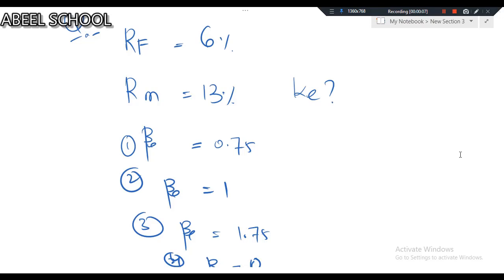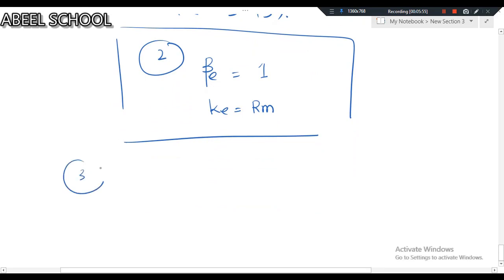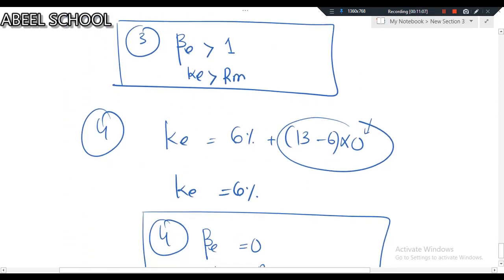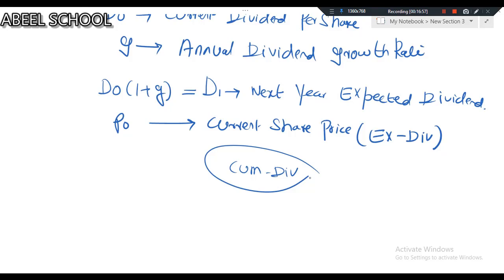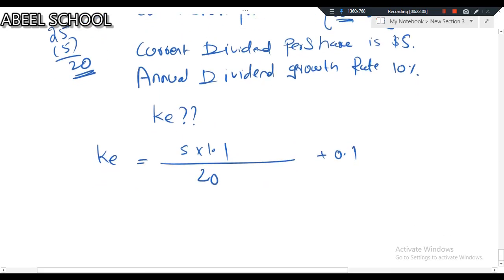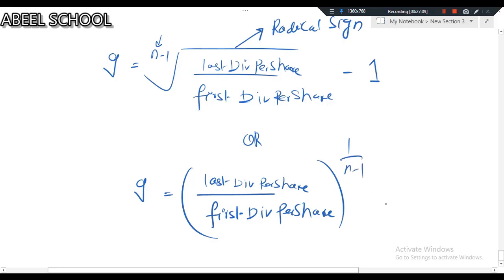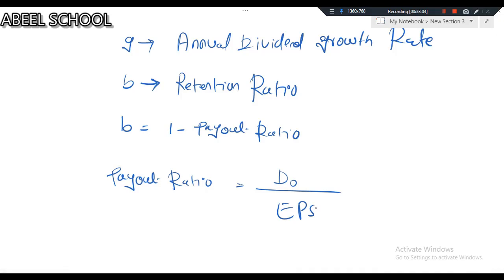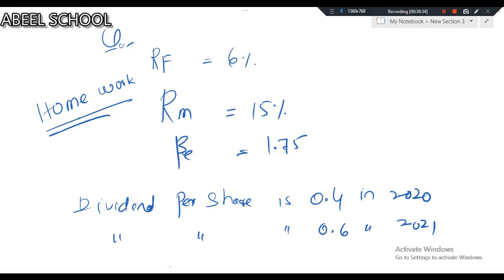AFM ENG LECTURE 3 TOPIC CAPM AND DVM